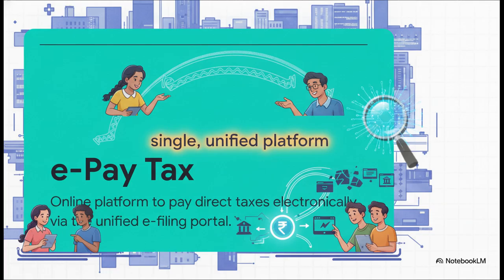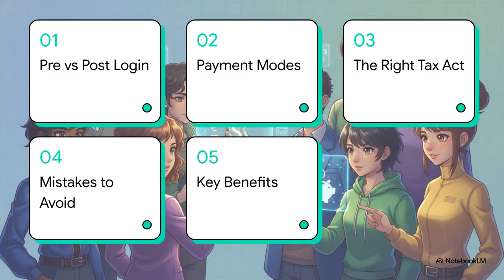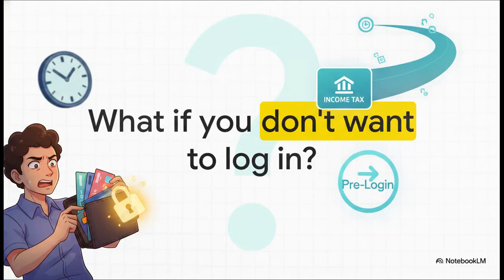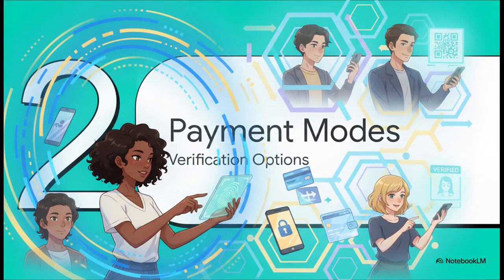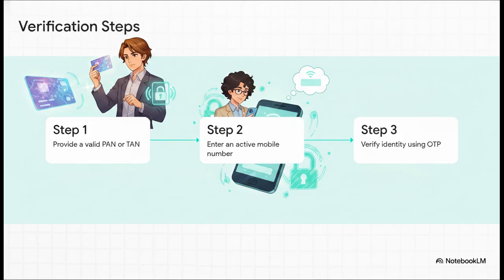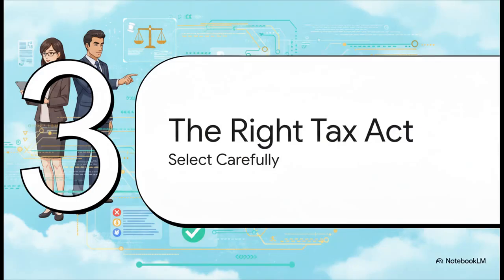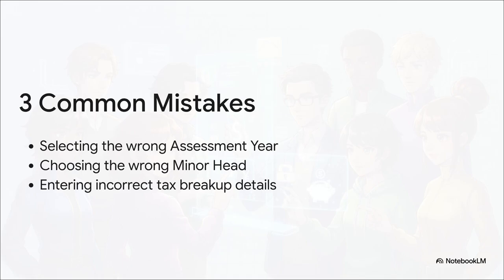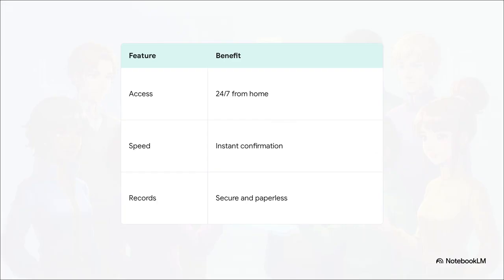Pay Your Taxes in 5 Minutes | Complete Income Tax Portal Tutorial 2026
Need to pay Income Tax online? This complete e-Pay Tax Guide for AY 2026-27 explains how to make tax payments through the Income Tax e-Filing Portal.

In this video, you'll learn:

✅ What is e-Pay Tax?
✅ How to pay tax online through the Income Tax Portal
✅ UPI, Net Banking, Debit Card, Credit Card, RTGS & NEFT options
✅ Pre-login and Post-login tax payment process
✅ Common mistakes taxpayers should avoid
✅ Step-by-step practical guide

Whether you are a salaried employee, business owner, professional, freelancer, pensioner, or taxpayer, this guide will help you complete your tax payment smoothly.

e pay tax guide 2026
income tax payment online
how to pay income tax online
income tax portal payment
e filing portal tax payment
ay 2026 27 tax payment
income tax challan payment
online tax payment india
income tax return filing 2026
itr 2026
income tax portal tutorial
tax payment through upi
rtgs neft tax payment
income tax department india
tax tv english